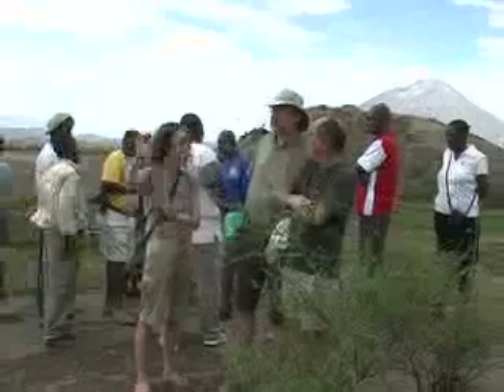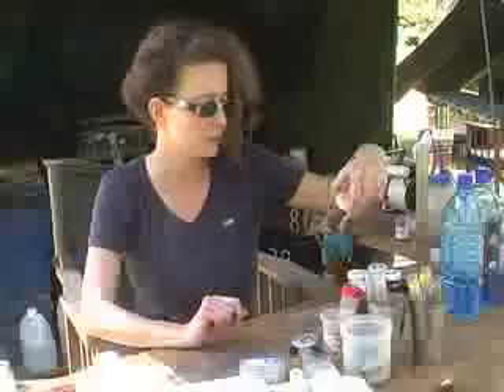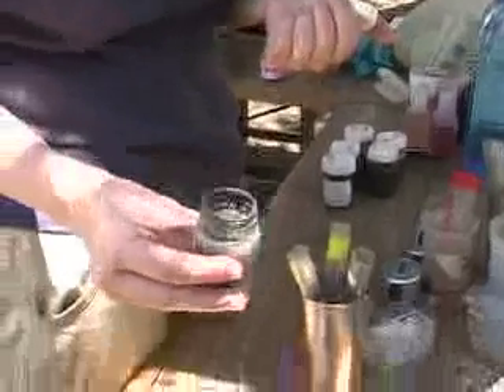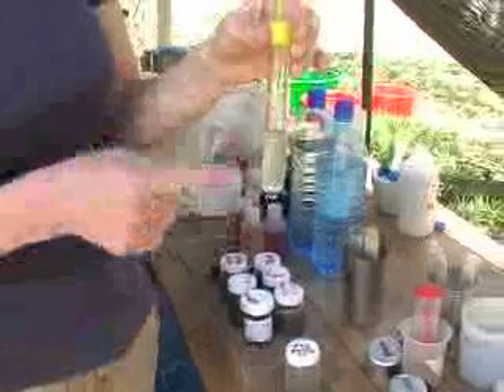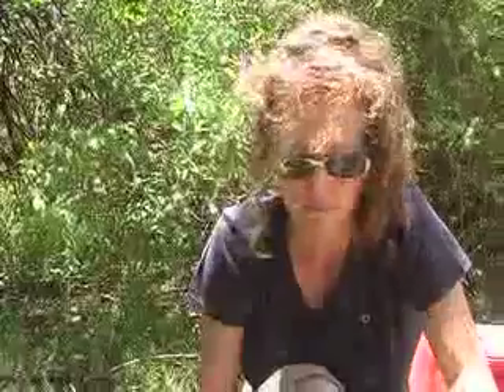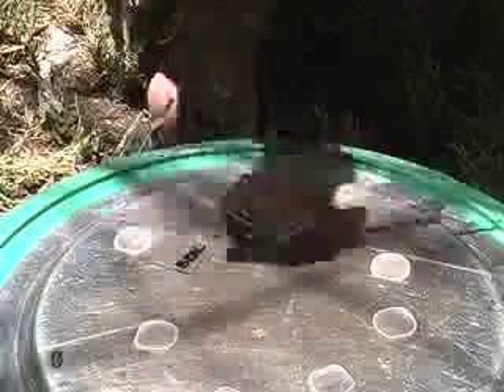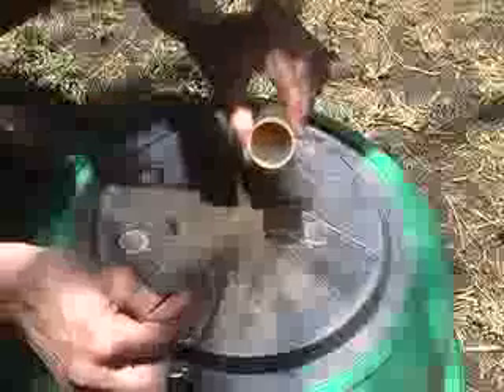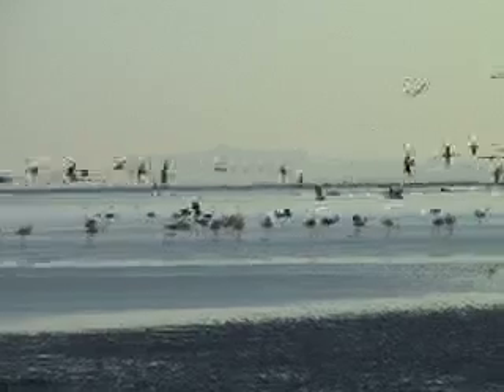Sediments study laboratory process - Lake Natron, Tanzania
Film make at Lake Natron in Tanzania about the scientific studies being done on sediments.  Filmed by CBCF trainees and edited by Erica Rugabandana of the Maajabu division of TNRF (Tanzania National Resource Forum).